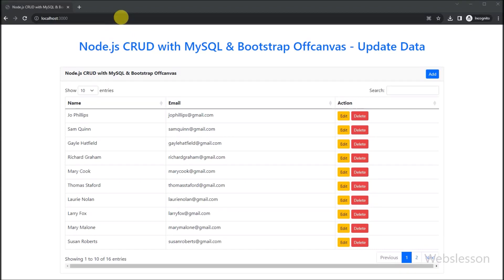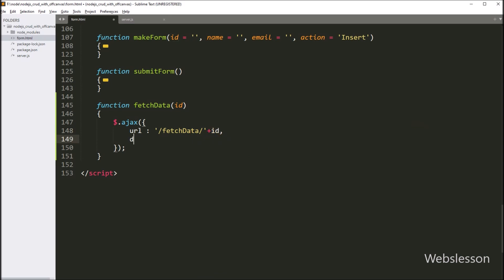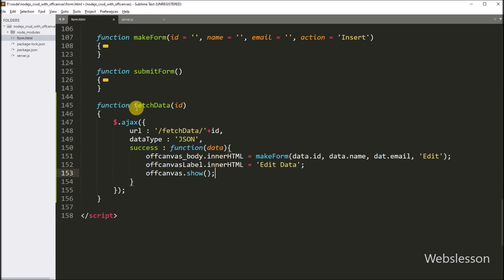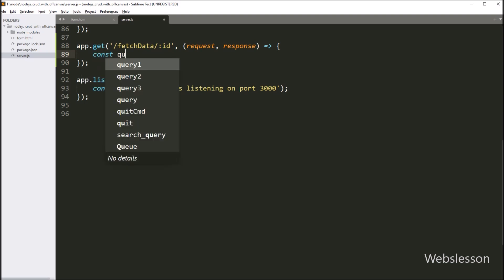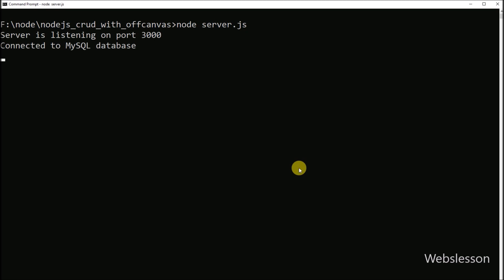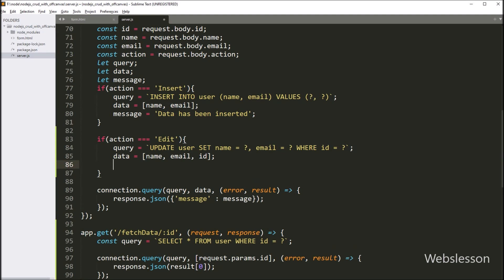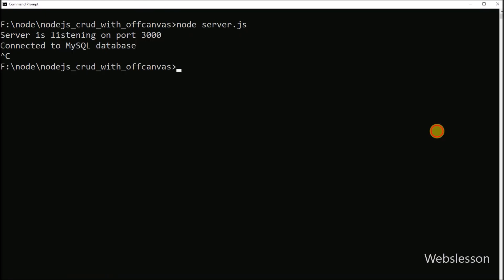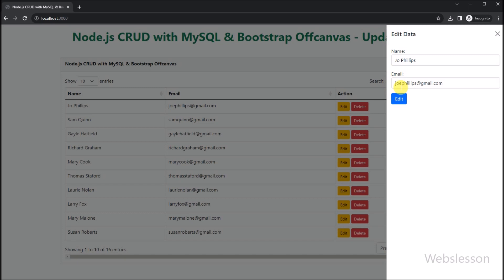Node.js CRUD with MySQL & Bootstrap Offcanvas - Update Data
This Nodejs MySQL Crud Application tutorial series, and under this part, We have cover How to Update or Edit MySQL data from Nodejs CRUD application by using Bootstrap 5 Offcanvas and Ajax. Here we have use Bootstrap 5 Offcanvas sidebar for mysql data operation. So when we have click on edit button then it will send ajax request for fetch single data from mysql table and send back response to ajax request in json format and at client side it will display offcanvas sidebar on web page with filled form data with edit button and user can edit or change data and by click on submit button it will send update data request to node.js script. So here we have update data operation in Node.js CRUD API application.